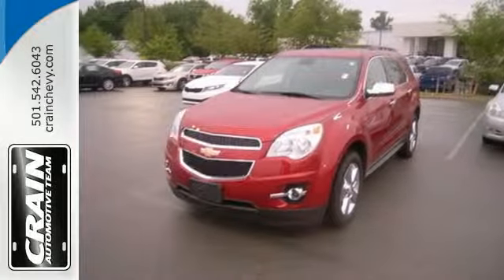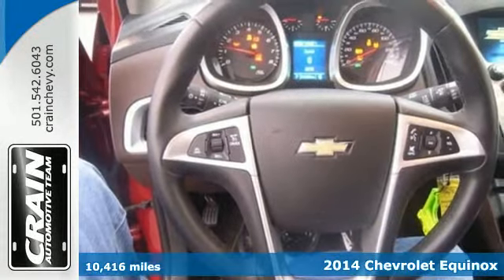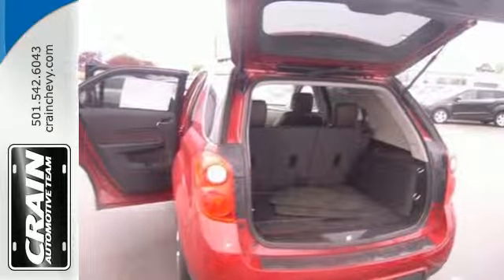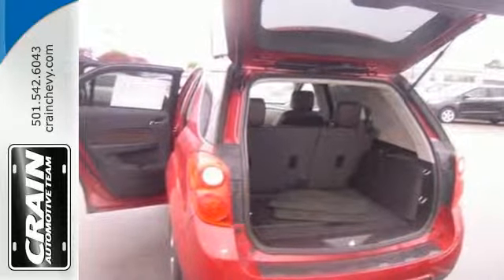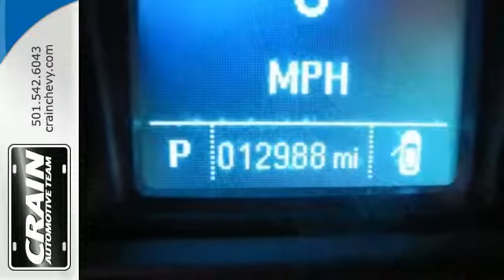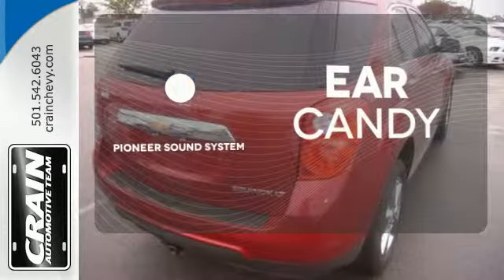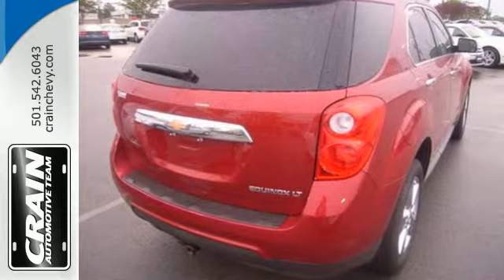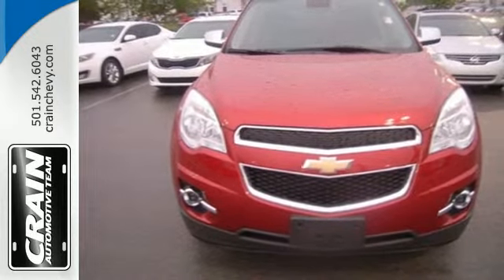2014 Chevrolet Equinox Little Rock AR Bryant, AR BC3273 - SOLD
Year: 2014
Make: Chevrolet
Model: Equinox
Trim: 2LT
Engine: 2.4L 4-Cyl Engine
Transmission: Automatic
Color: RED
Mileage: 10416
Stock #: BC3273
VIN: 2GNALCEK0E6152731
This SUV gives you versatility, style and comfort all in one vehicle. This wonderfully fuel-efficient vehicle offers a supple ride, quick acceleration and superior styling without sacrificing MPGs. The quintessential Chevrolet -- This Equinox LT speaks volumes about its owner, about uncompromising individuality, a passion for driving and standards far above the ordinary. More information about the 2014 Chevrolet Equinox: Starting at under $25,000, the 2014 Chevy Equinox is one of the most affordable crossover vehicles in its class, rivaling Honda's CR-V and the Toyota RAV4. The interior features a dual-cockpit design, ice-blue ambient lighting and sophisticated, classy appearance touches that makes it look much more expensive than it is. With available V6 power under the hood, the Equinox makes an attractive family and cargo hauler. This model sets itself apart with sharp styling inside and out and Powerful and efficient engine selection Every new and pre-owned vehicle is backed by the Crain Commitment, including our 100% low price guarantee, a 100 hour love it or leave it exchange policy, and a 100 year 100,000 mile warranty. The Crain Team's Got 'Em!

Address:
9911 Interstate 30